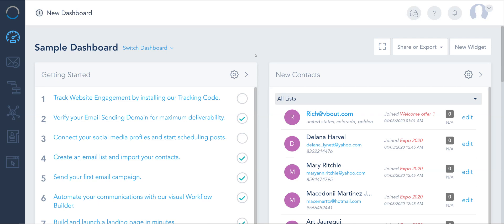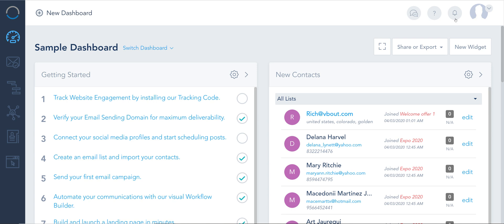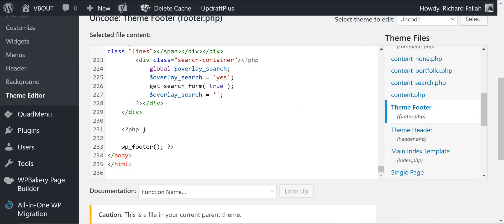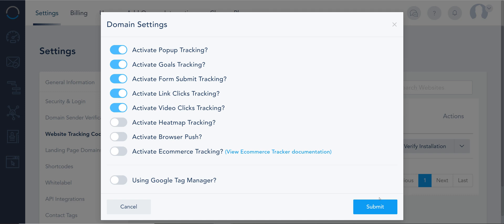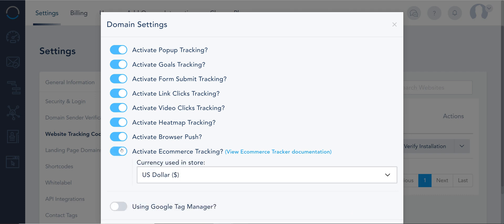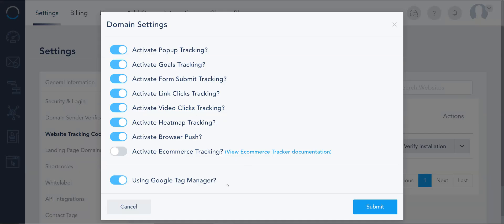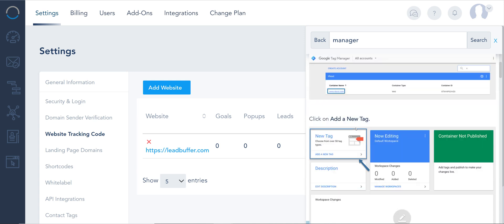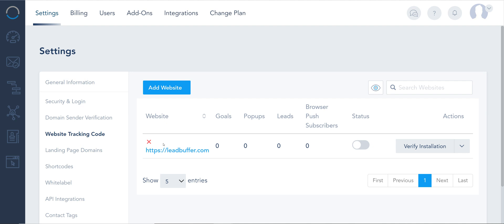Chapter 1.4 Website tracking setup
A very important piece of setup is adding your website to VBOUT and installing your website tracking code.
By installing the tracking code, you can establish your lead scoring parameters, find out where your visitors come from, what devices they are using to engage with your brand and much more...
To find out how to add and install your website tracking code, watch this video.